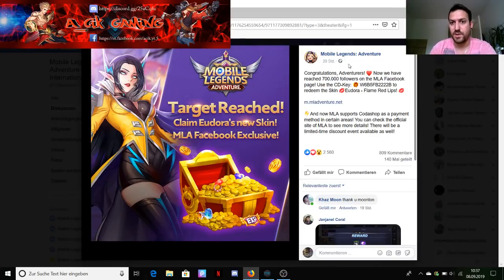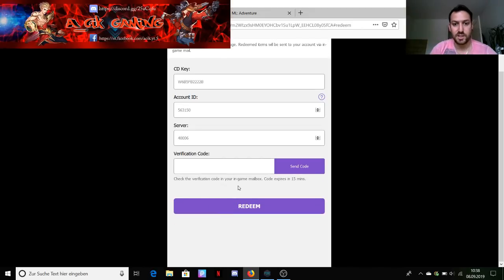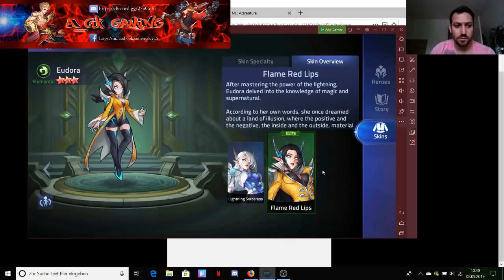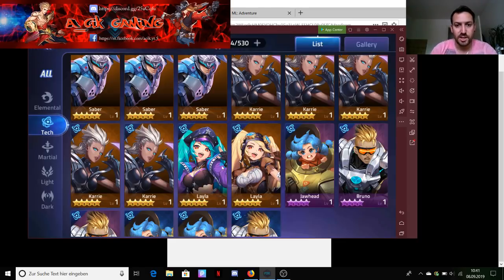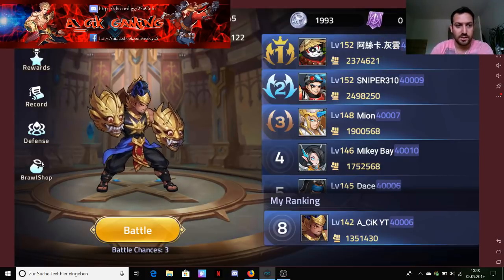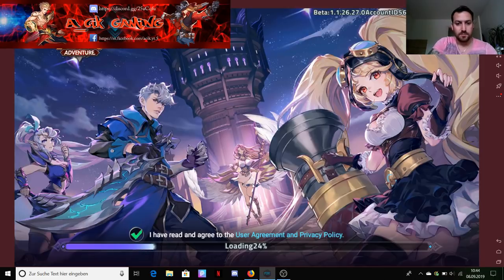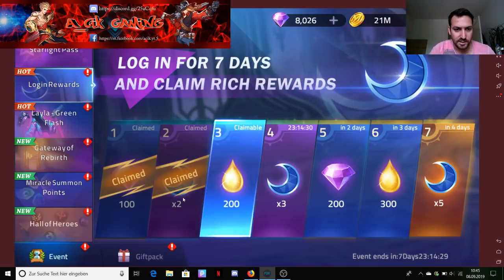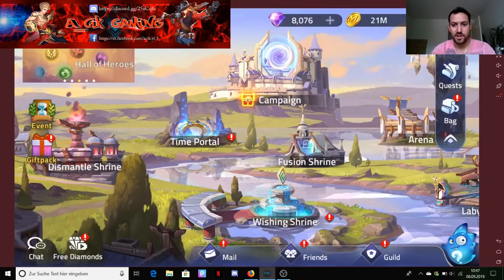HOW TO GET FREE SKIN / GUISON SUMMONING / 47 HEROES and SKINS? | Mobile Legends Adventure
Hey guys,

we are doing some limited time Summoning for Gusion and I will show you guys how to obtain a free Skin.
I found out something Special, will Claude be one of the new Heroes?

And i saw something with 47 EPIC Skins and. So check it out guys.

put in that code:
W6B5FB2222B

put in your Server and ID and then send Code.

Put the CD KEY in to the Site again and click on redeem

Get your free skin!